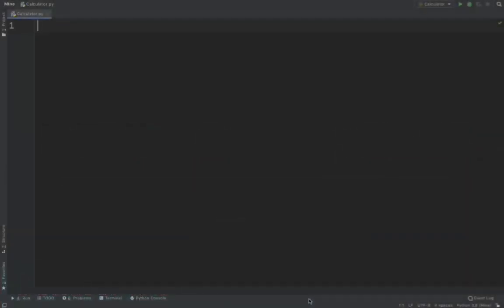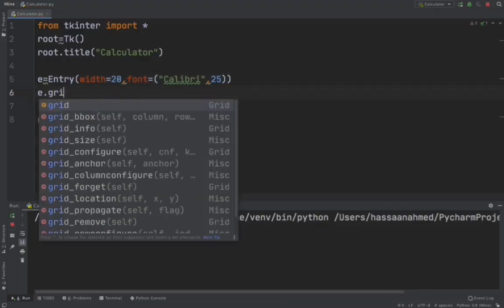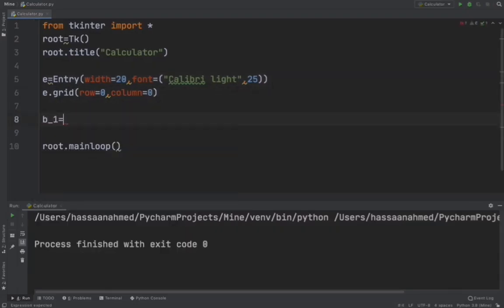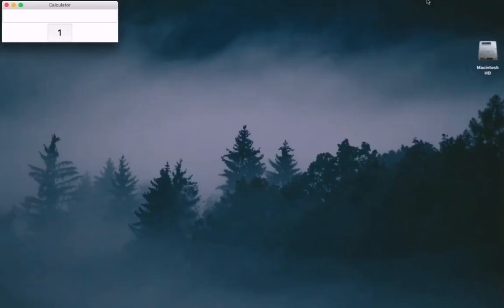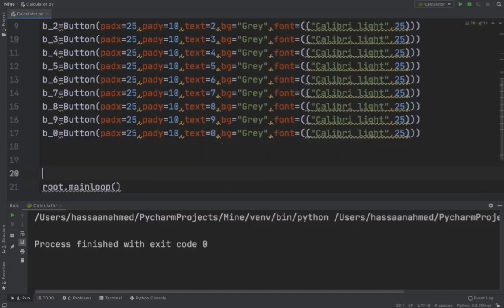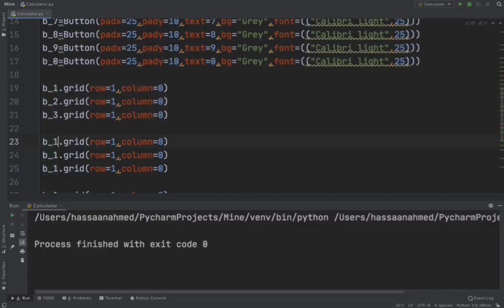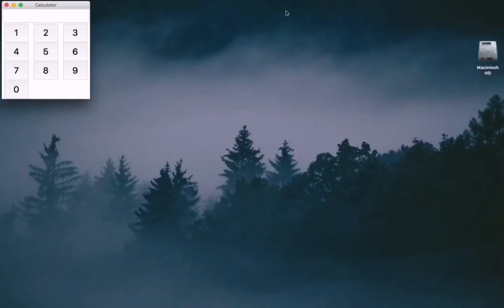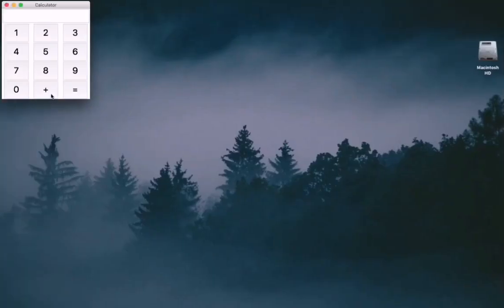Making A Calculator In Python Using Tkinter | Part 1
Welcome to the awesome project tutorial of tkinter series. This tkinter tutorial is about creating a calculator in Tkinter. This is the part 1 of the complete tutorial.